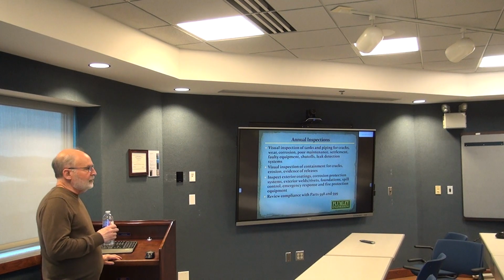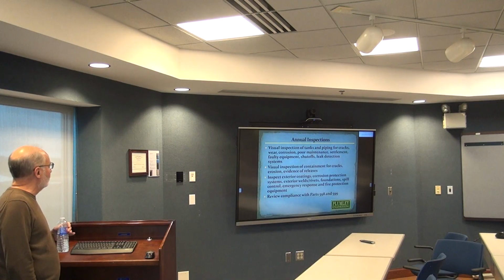Chemical Bulk Storage training